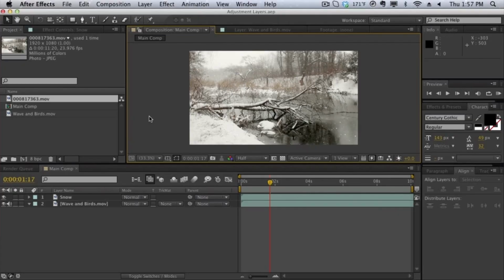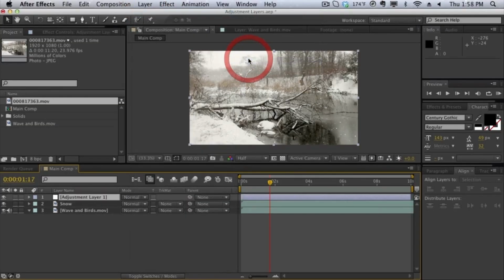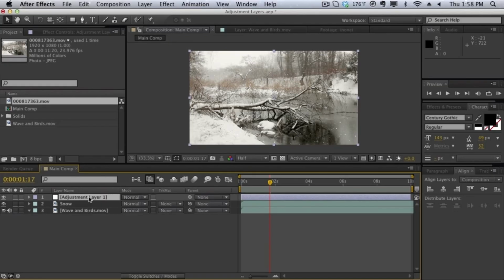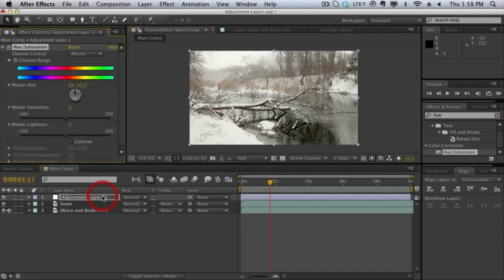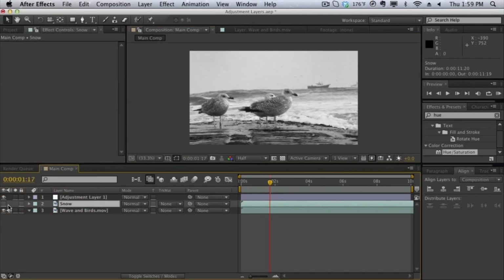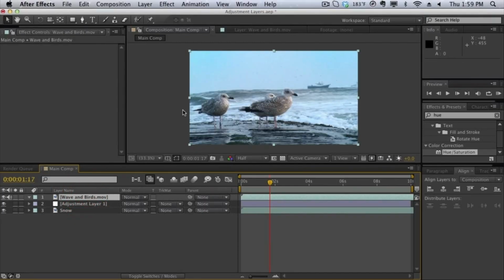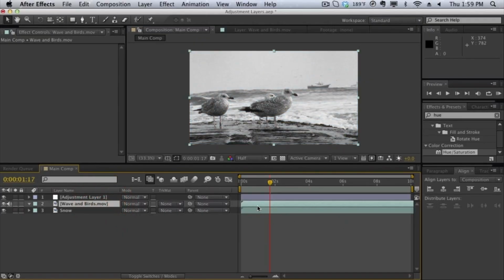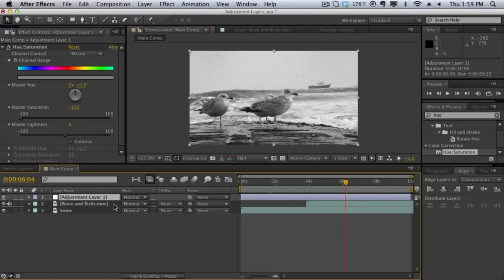After Effects Tutorial | Lesson 12 | Adjustment Layers: The Ultimate Workflow Hack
🎛️ What if you could apply an effect to EVERYTHING at once? You can! Welcome to Lesson 12, where we unlock one of the most powerful and efficient tools in After Effects: the Adjustment Layer. This is a non-negotiable skill for professional color grading, adding global effects, and creating complex composites without destroying your original layers.

In this workflow-transforming tutorial, you'll learn:

✅ What an Adjustment Layer Is: The blank slate that affects every layer beneath it.
✅ How to Create & Use Them: The correct way to add and manage Adjustment Layers in your comp.
✅ Global Color Grading: Apply Lumetri Color, Curves, or Levels to your entire scene instantly.
✅ Non-Destructive Workflow: Add blurs, glows, and distortions without touching your original assets.
✅ Targeted Effects: Use masks on Adjustment Layers to affect only specific parts of your frame.
✅ Pro Tips & Tricks: Combining multiple Adjustment Layers for ultimate control.

For behind-the-scenes content, follow on Instagram ► [Your Instagram]